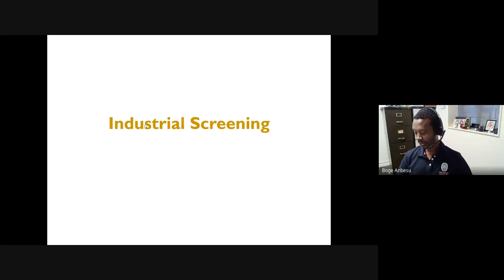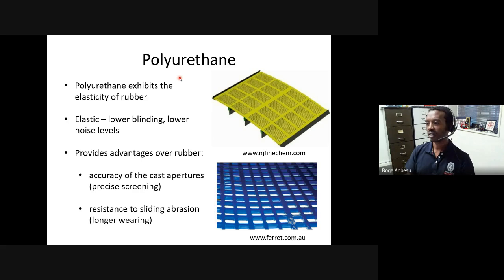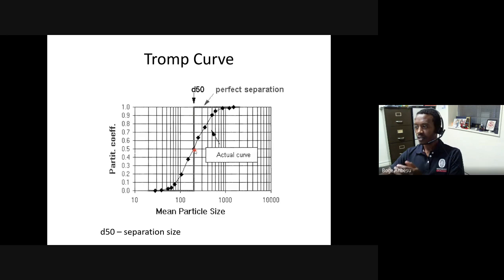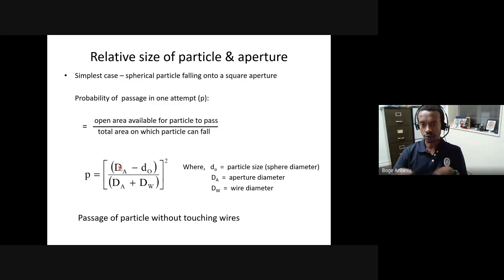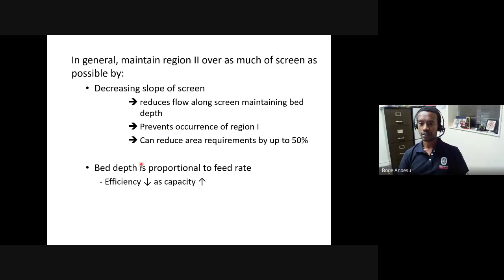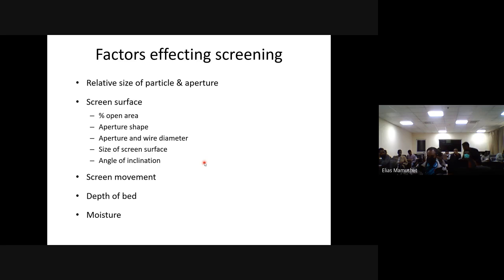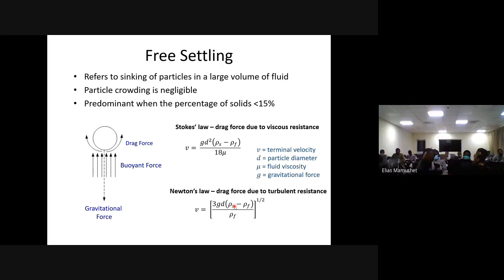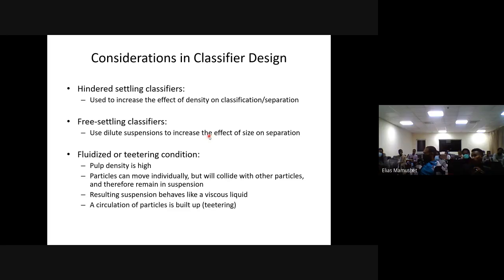My Video focuses on the Public Teaching